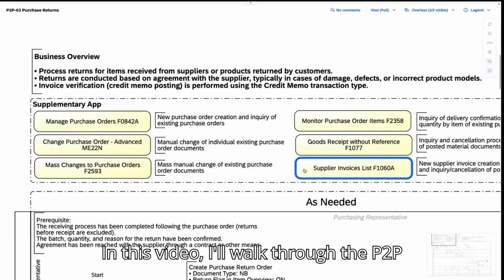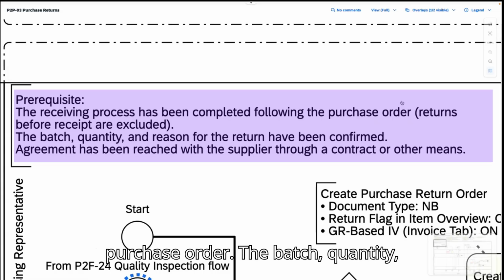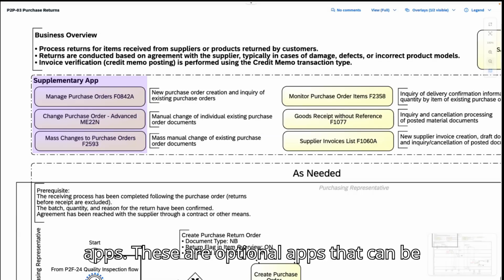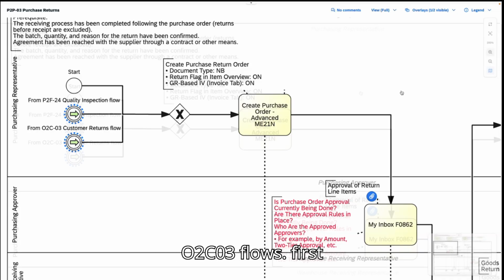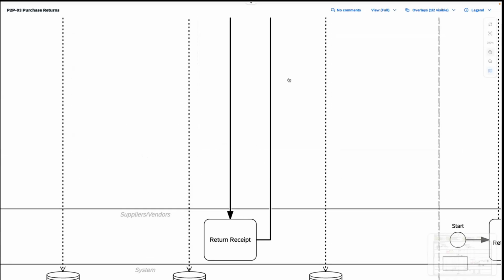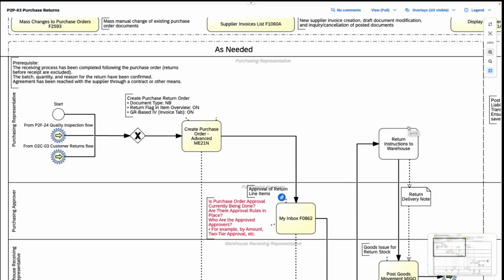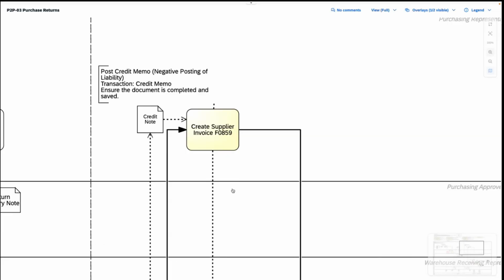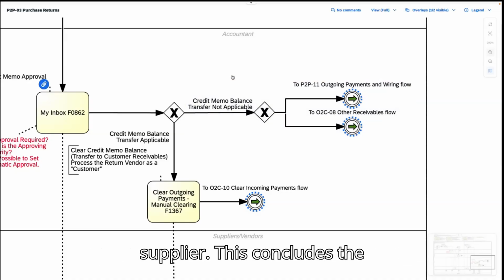P2P-03 Purchase Return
Return process for purchased goods due to defects or damage